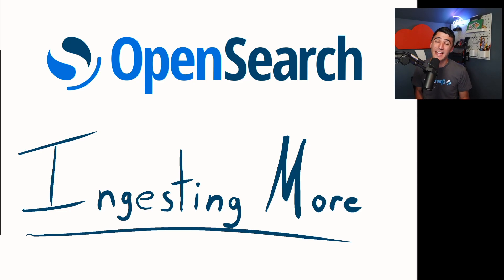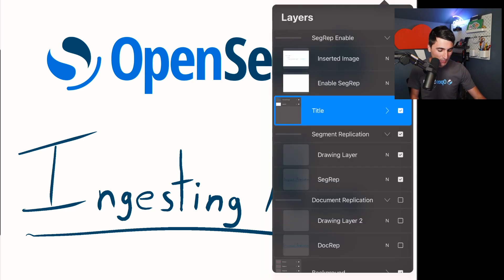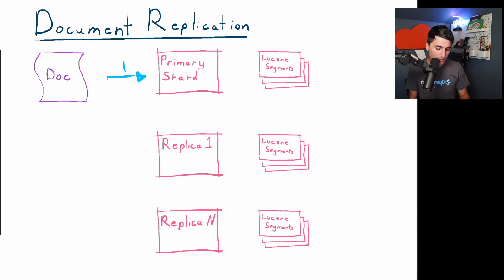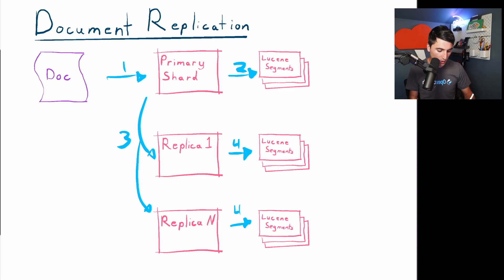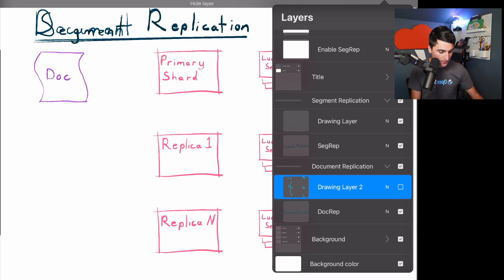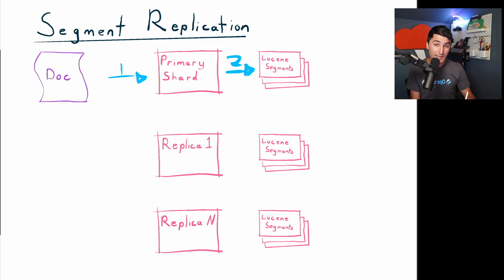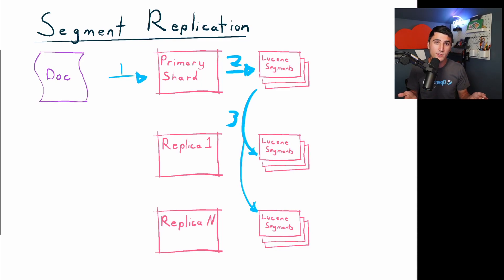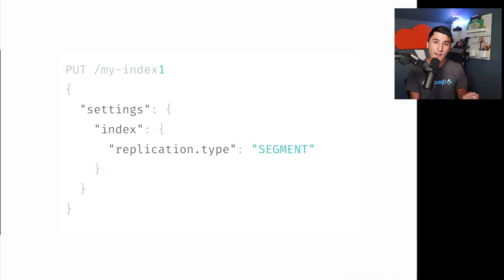More Efficient Ingestion with OpenSearch Segment Replication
OpenSearch released Segment Replication (SegRep) in OpenSearch 2.7. See how SegRep can help you reduce the CPU utilization across your cluster as you are ingesting documents into OpenSearch. This feature is specifically for those who have a large ingest volumes with around ~1-2 replicas such as our analytics and observability users.